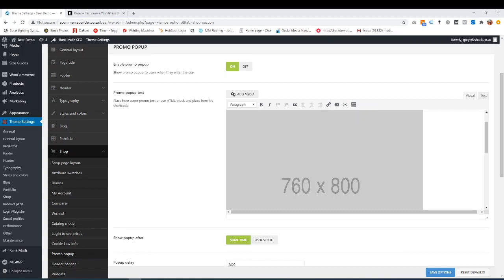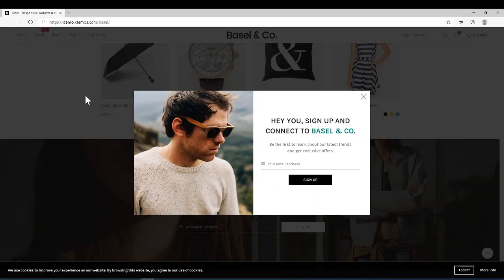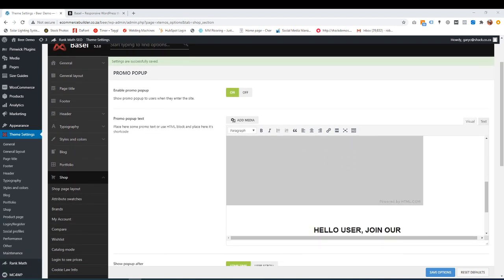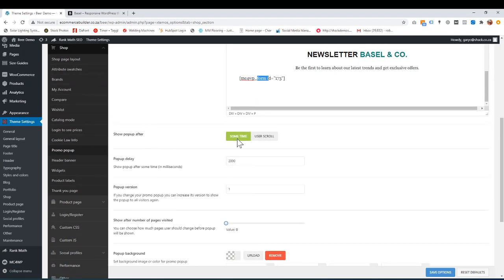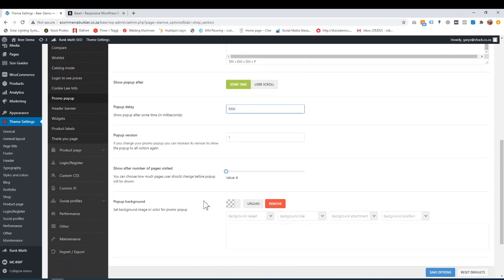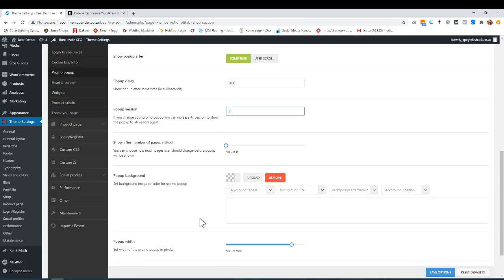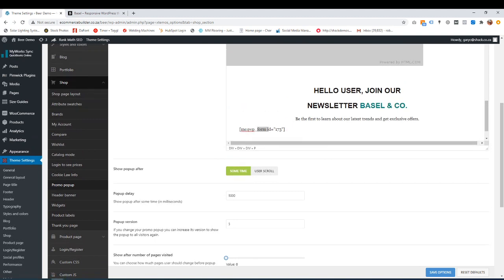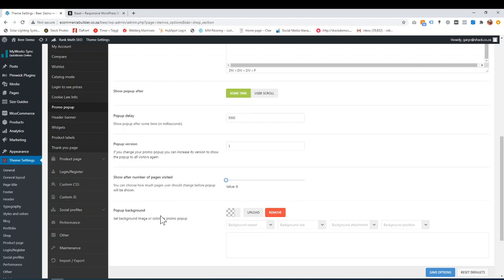WooCommerce Theme Settings-Promo Popup